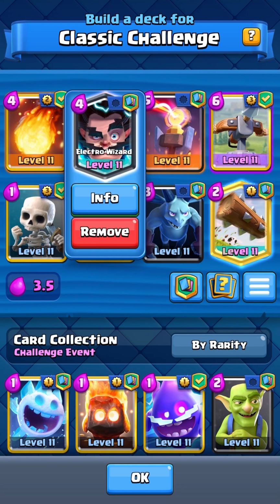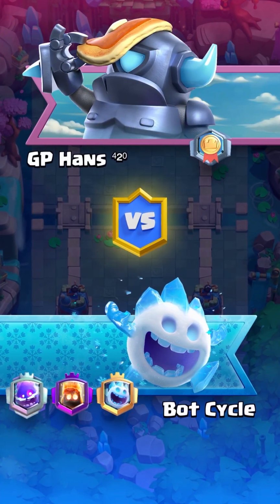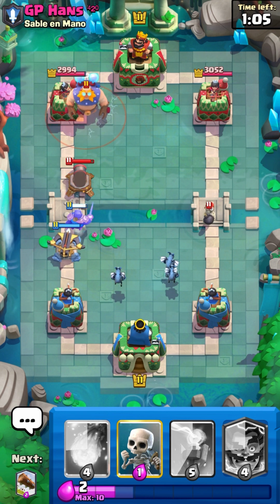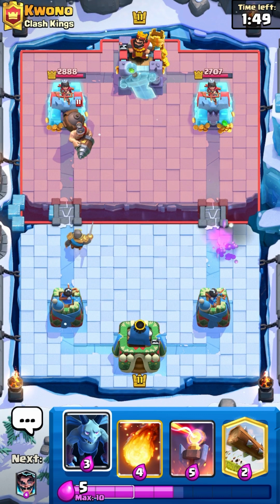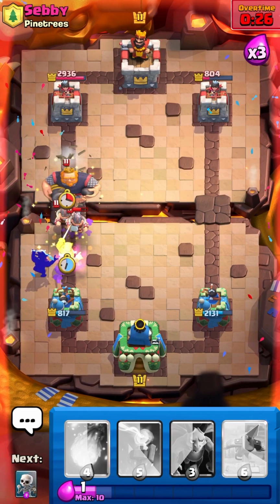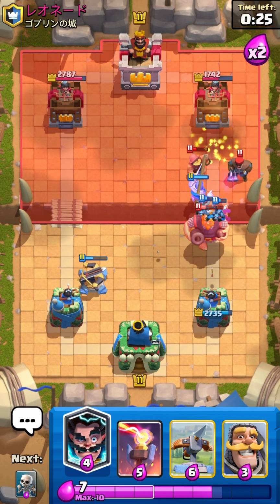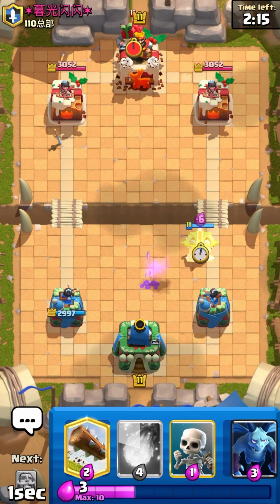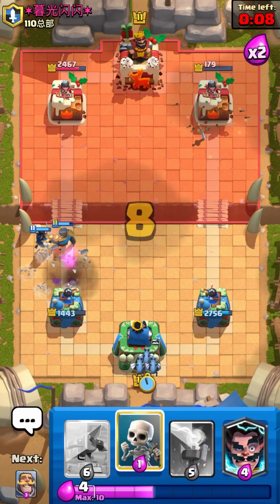3.5 XBOW CYCLE W/ MINIONS IS BROKEN! OLD XBOW DECK IS INSANE!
Hey guys, today's video is a blast from the past! Minions in for Mega Minion cause the DPS crazy fr fr!